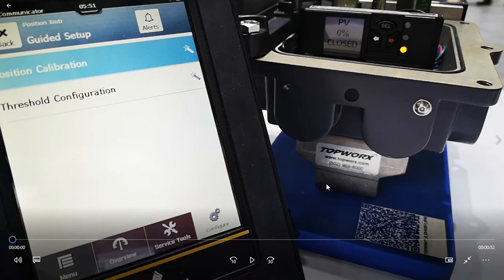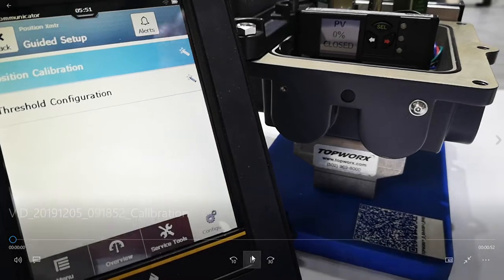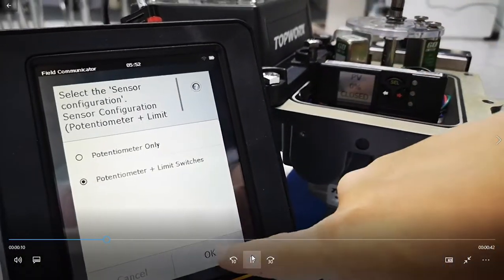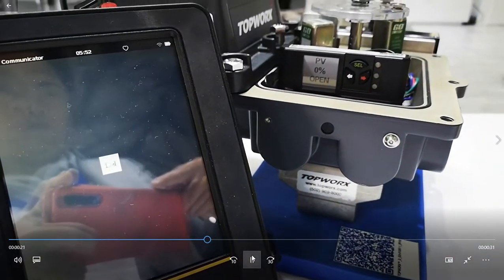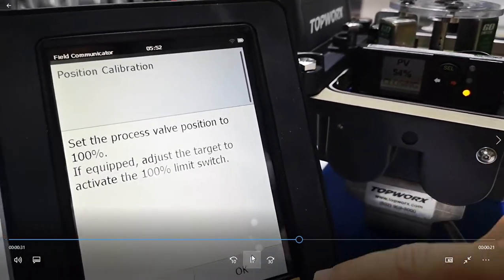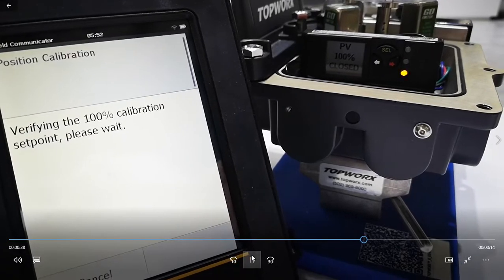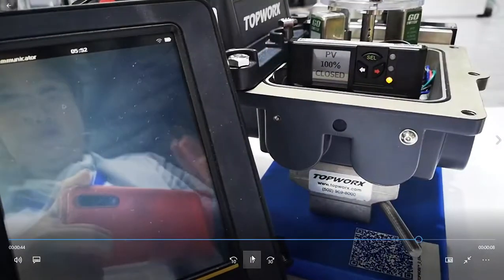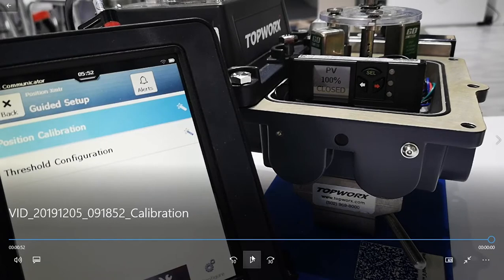Calibration TREX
The HART 7 device from TopWorx can be calibrated without the need for a third party device. In this video we show how to calibrate easily with a AMS Trex device from Emerson